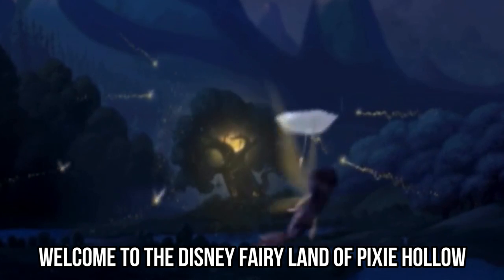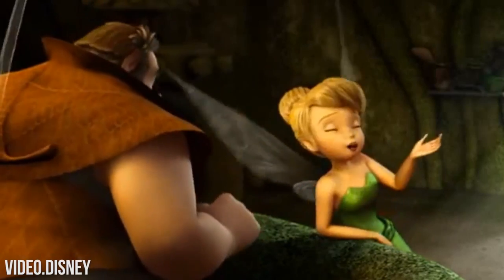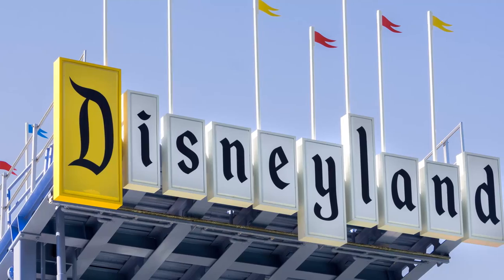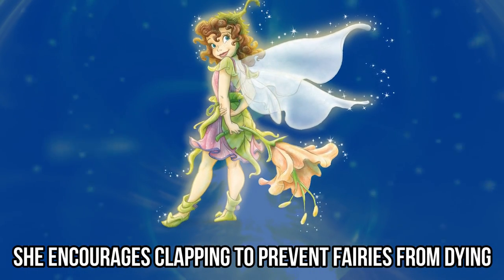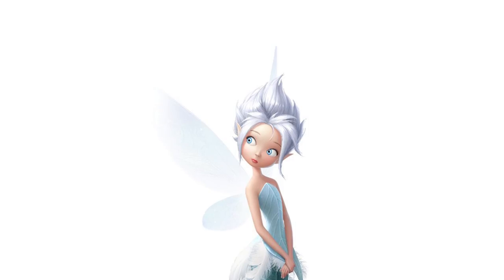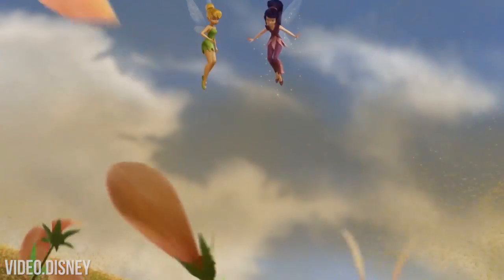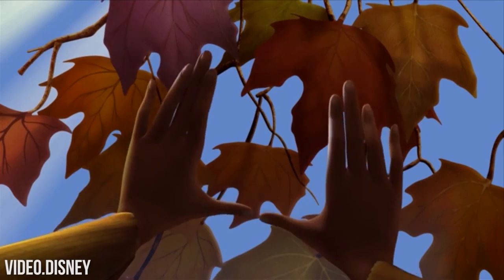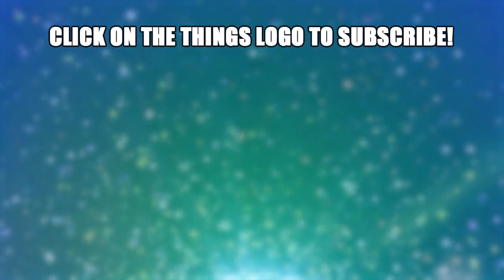10 DISNEY FAIRIES In Real Life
10 Cutest fairies impersonators!

If you ever want to see Disney fairies in real life, you have to stop by Disneyland. Rosetta, Fawn, Prilla, and Tinker Bell, along with many others, are some of the most iconic fairies out there. But do you know Fairy Gary, Silvermist, and Periwinkle? From cosplay to Disneyland performers, let us show you 10 Disney fairies in real life!

Rosetta is a Southern-belle with a charming look and the best accent out of all Disney fairies. She’s absolutely hilarious and has distinctive red hair that sets her apart from the crowd. We love her real-life look!

Periwinkle is Tinker Bell’s sister and the only fairy that doesn’t have a unique wing pattern. She’s a frost-talent fairy who’s able to manipulate ice and snow. Her hair is totally unique, and the human version of her character managed to nail her look!

Fawn has a power many of us would love to have. She’s able to talk to animals as well as read their minds. How awesome is that? She also has pretty awesome looks, which include a ridiculously long braid. Her live version can be found in Disneyland and she looks just as stunning!

Prilla can only be found in Disney fairy books, so you probably haven’t heard of her unless you’re one of the biggest Disney fans ever. She has an unusual power of clapping, but if you want to hear more about that, you’ll have to watch our video!

To hear more about Tinker Bell, Periwinkle, Fawn, Prilla, Rosetta, and other Disney fairies, make sure to watch our video and give it a thumbs up if you learned something new!